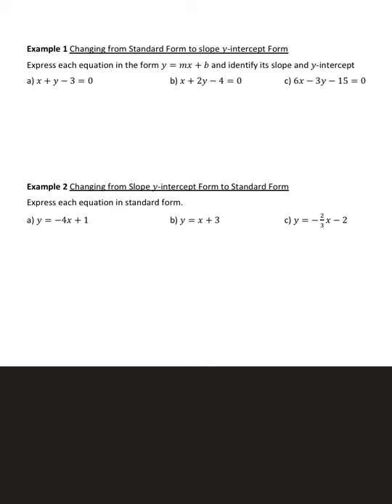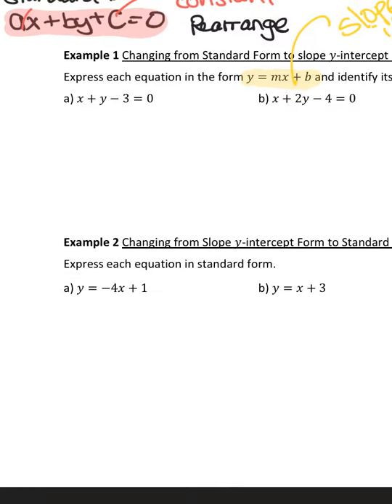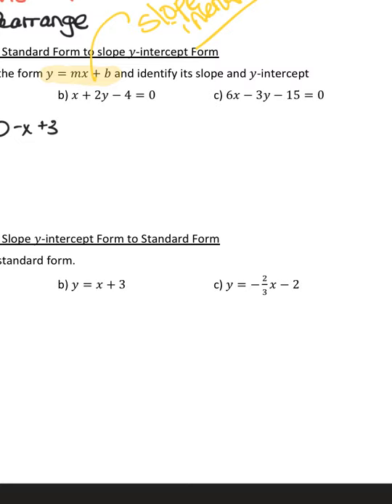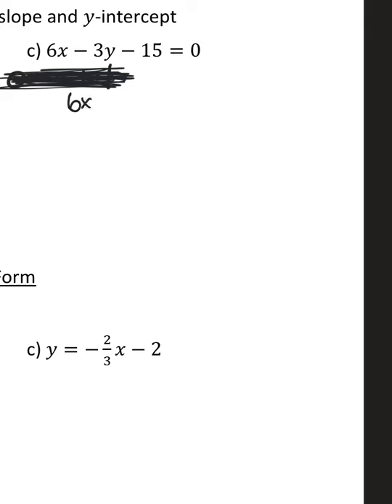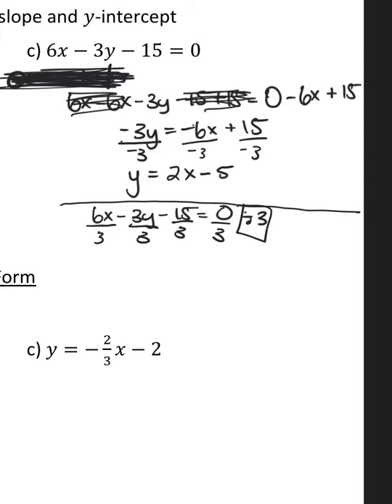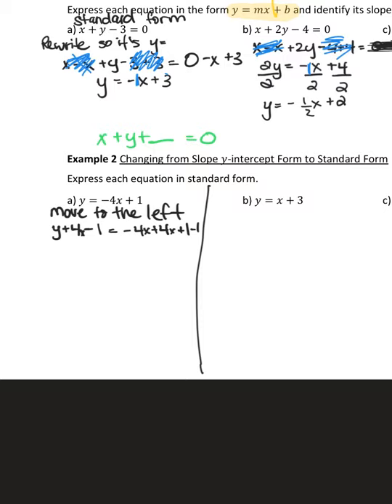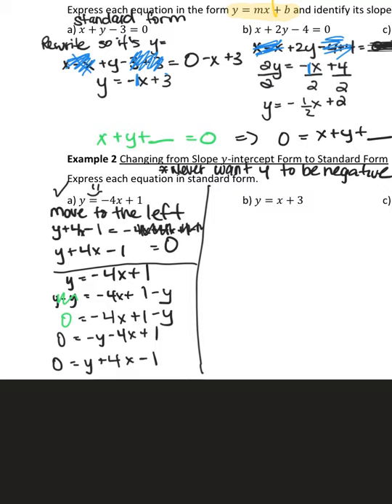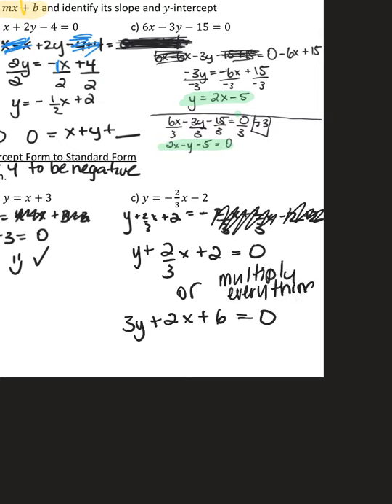Slope intercept form